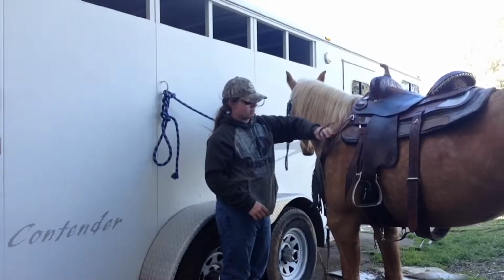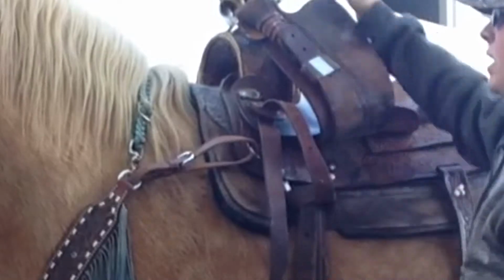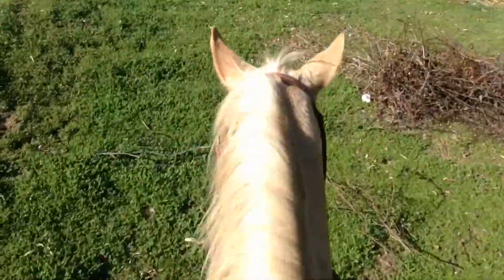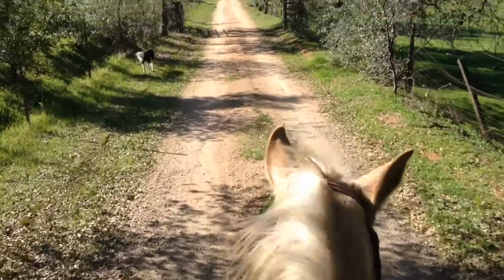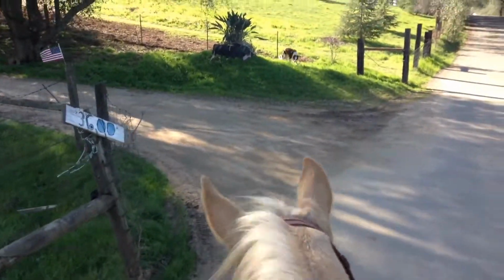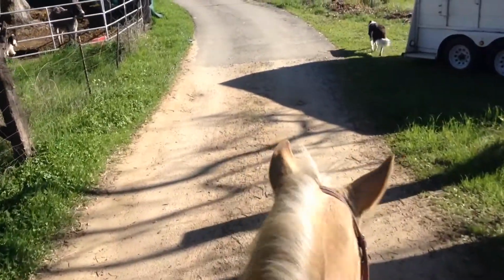How To Ride A Horse!!!